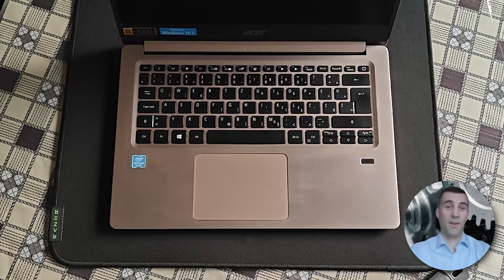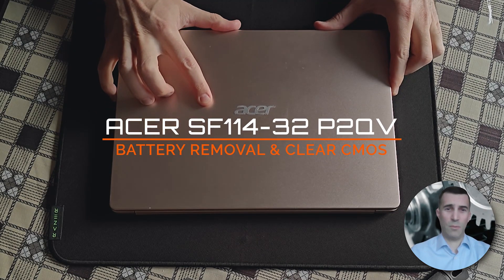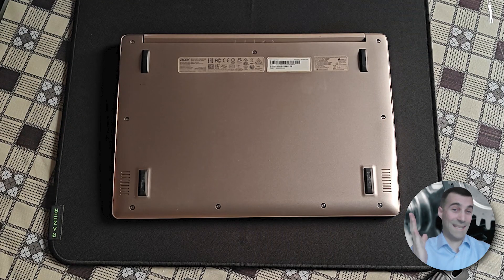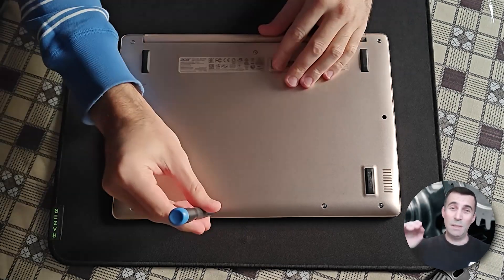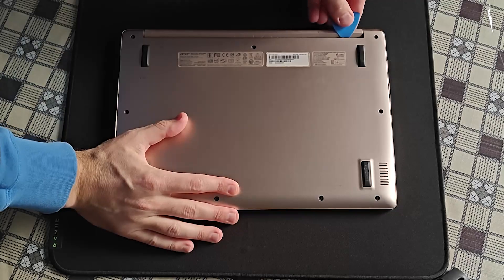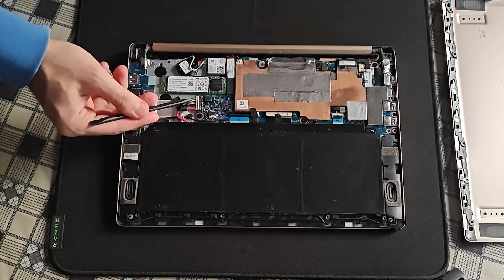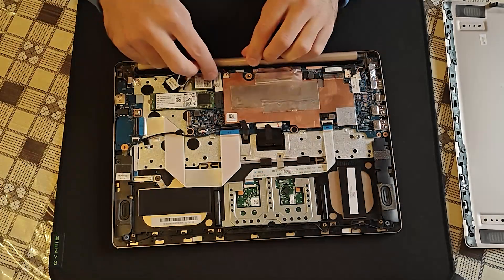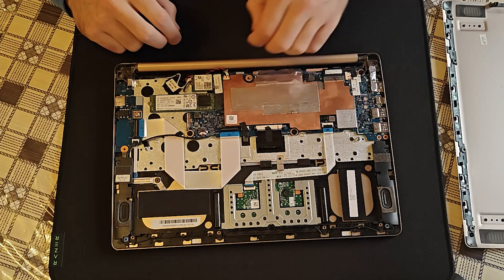Acer SF114-32 P2QV - Battery removal and clearing CMOS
In this video guide I will remove the battery and clear the CMOS becasue the lapotop isn't booting or responding to pressing on the poweron button. RAM is soldered directly to the motherboard. Unfortunately there are no additional slots for expansion

Buy a brand NEW version of this laptop:
US - Acer Aspire 5 14 slim
CA - Acer Aspire 5 14 slim
UK - Acer Aspire 5 14 slim
DE - Acer Aspire 5 14 slim

Screen panel replacement:
US - FHD 1920x1080 IPS Matte LCD LED

Battery replacement:
US - AP15O5L
CA - AP15O5L
UK - AP15O5L